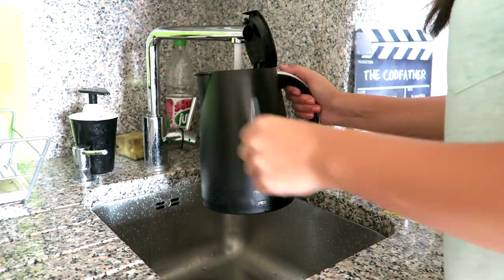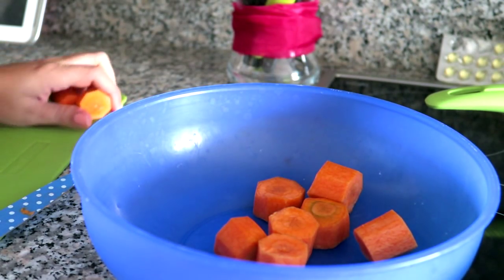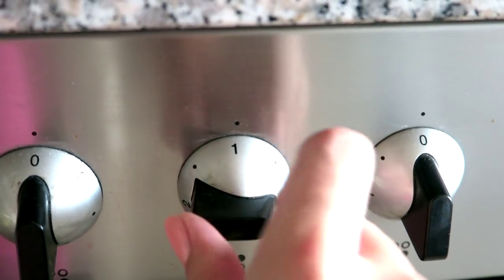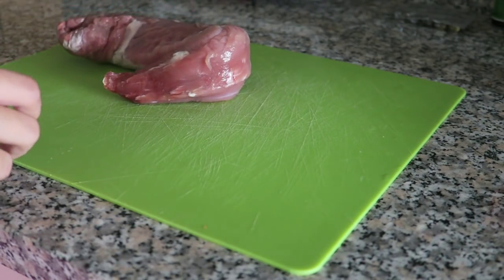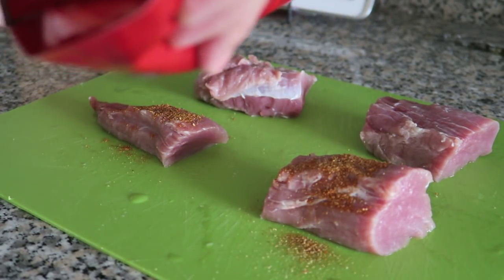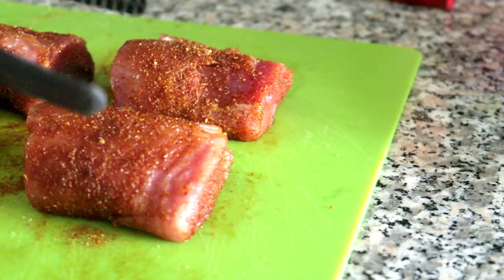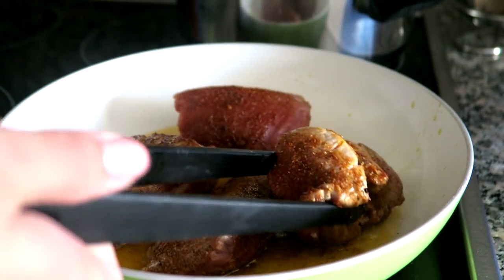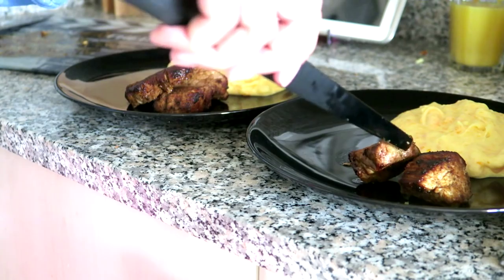FOOD FUN | Pork Tenderloin With Mashed Potatoes and Carrots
SEND ME YOUR LOVELY MAIL HERE:

VIRALBROTHERS
LADY DOMISHA
P.O.BOX 134
KAFKOVA 19
16041 PRAHA 6
CZECH REPUBLIC